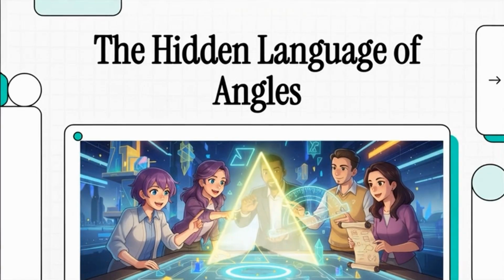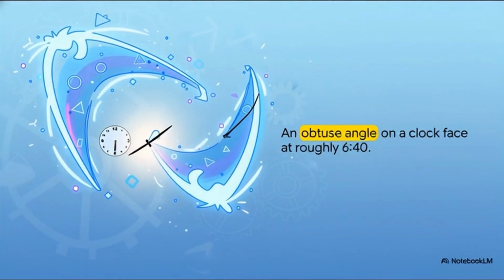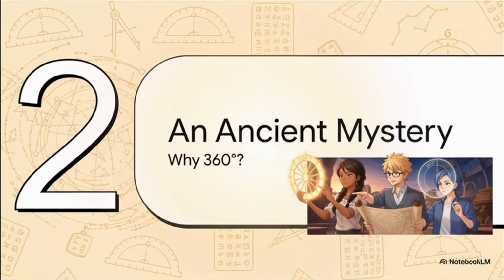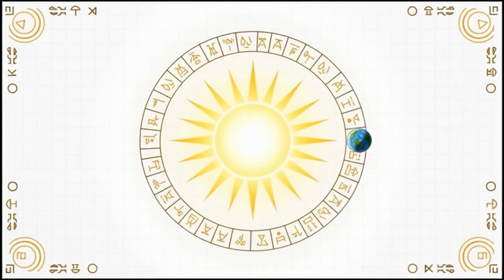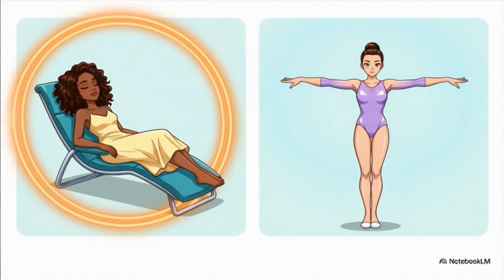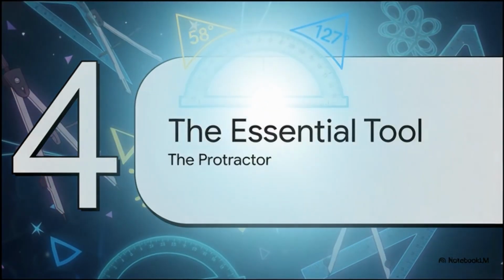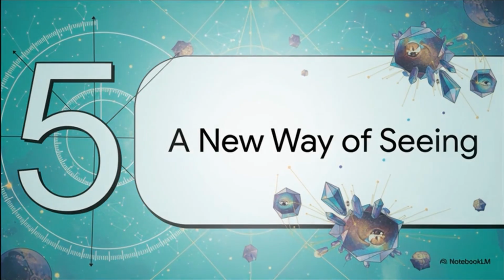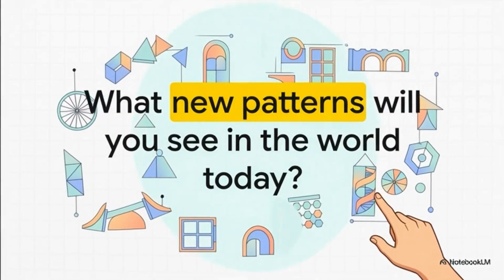The Hidden Language of Angles: From Ancient Babylonian Secrets to the Geometry of the Universe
Discover the world through a new lens! 📐✨
In this episode of Sciverse, we decode the "alphabet" of geometry—Angles. Why do we divide a circle into 360 degrees instead of 100? The answer lies 3,000 years in the past, with Ancient Babylonian astronomers and their base-60 system.
We’ll introduce you to the "Angle Family"—from the "cute" acute angles to the massive reflex angles that most people forget. You’ll also learn how to master the protractor in just three simple steps and discover why Galileo believed that the universe is a book written in the language of mathematics. Whether it's the hands of a clock or the design of a skyscraper, angles are everywhere.
What you will learn today:
• 0:00 — Seeing the World in Angles: The Clock Analogy.
• 1:20 — The Ancient Mystery: Why 360 Degrees?
• 3:00 — The Angle Family: Acute, Right, Obtuse, and more.
• 4:45 — Master the Protractor: A 3-step practical guide.
• 6:00 — Galileo’s Legacy: Math as the Universe's Alphabet.
• 7:30 — Summary: Finding Geometry in your daily life.
ETH / ERC-20 (MetaMask): 0xaD8395913b07395c254FC255E8e4B4fD4506562D
Tags (500 characters): geometry for beginners, types of angles, why 360 degrees in a circle, ancient babylonian math, acute obtuse right angles, reflex angle explained, how to use a protractor, sciverse math, galileo galilei quotes, math in nature, vertex and rays, geometry tutorial, stem education, history of geometry, base 60 system, measuring angles, math for kids and adults, geometric patterns, building blocks of universe, math visualization, clock math, angle family, science of space
Pinned Comment: "Geometry is the invisible thread that connects a clock to the stars! 🌌 Which angle from the 'Family' do you see most often around you right now? Let's discuss! 👇"